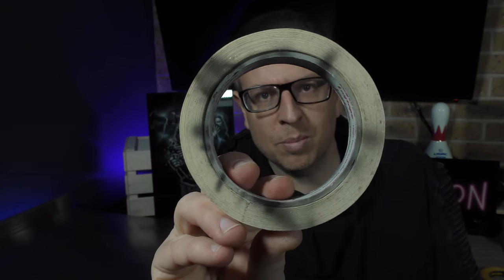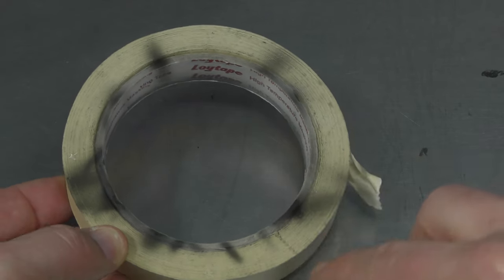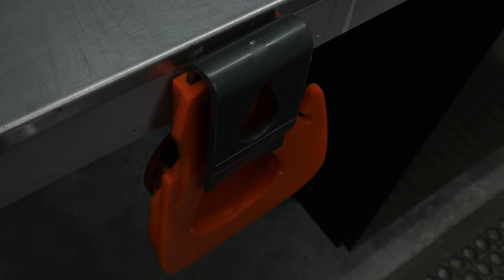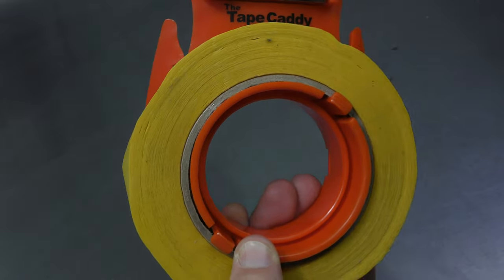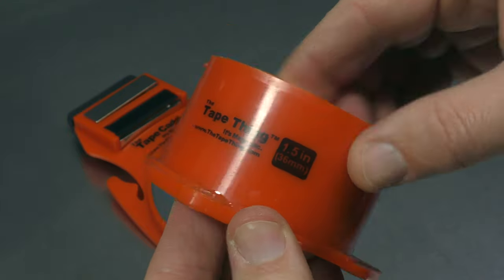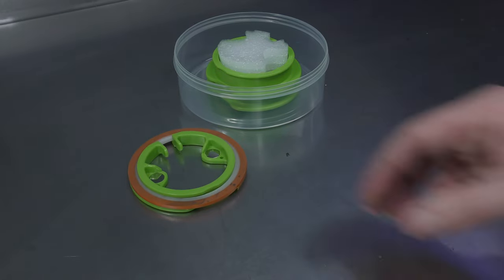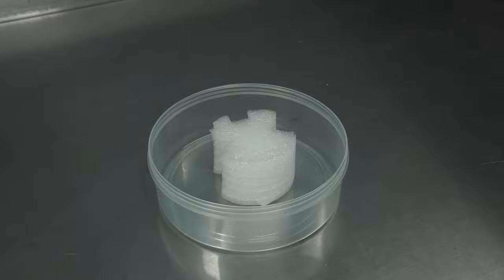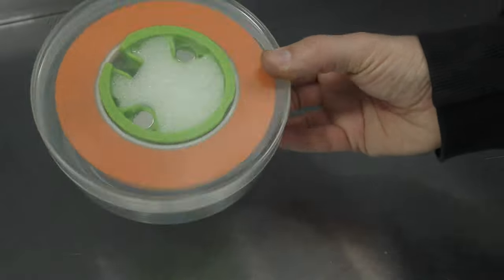Dirty Masking Tape ? The Tape Thing Can Help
In this video I take a closer look at The Tape Thing as well as The Tape Caddy, this little device will help keep your masking tape in perfect condition.

VIDEO CHAPTERS
0:00 - keep your tape clean with the tape thing
0:17 - do you drop your tape ?
0:23 - tape caddy by tape thing
1:33 - different size tape holders
1:44 - fine line tape holders